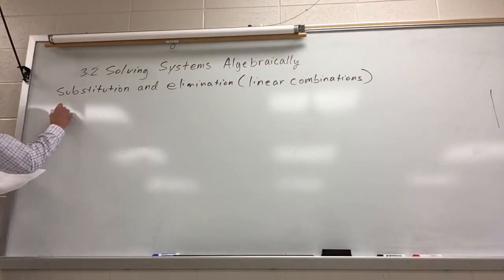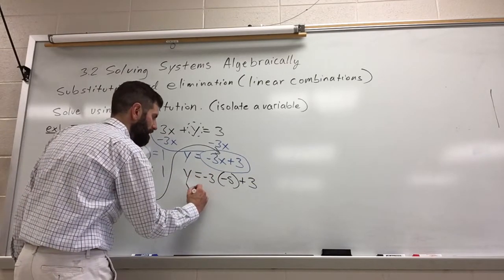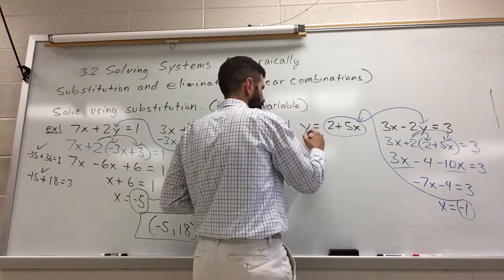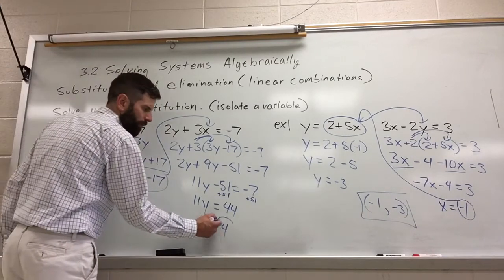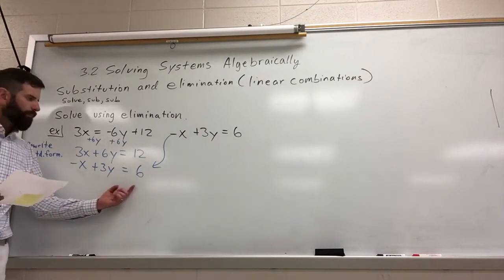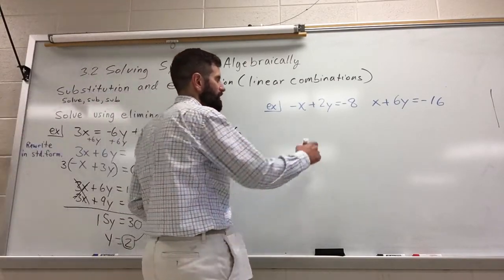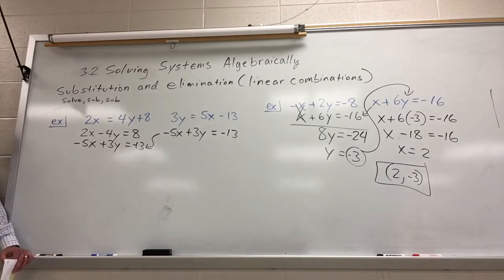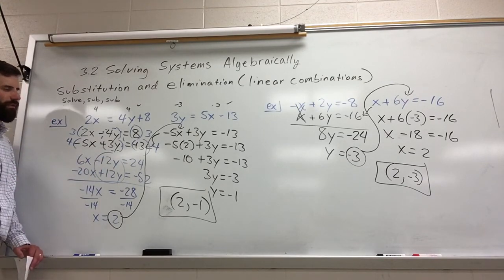3.2 Solving Systems Algebraically